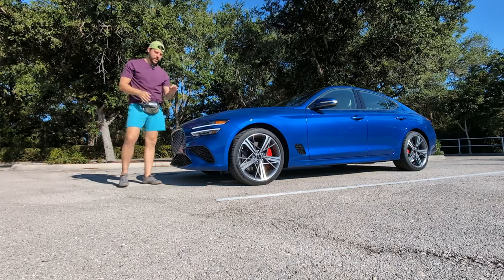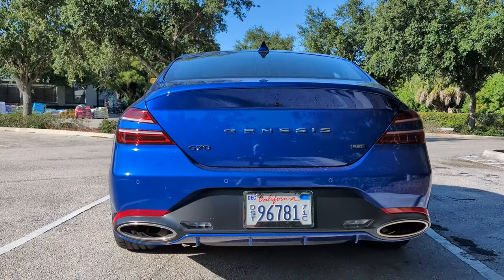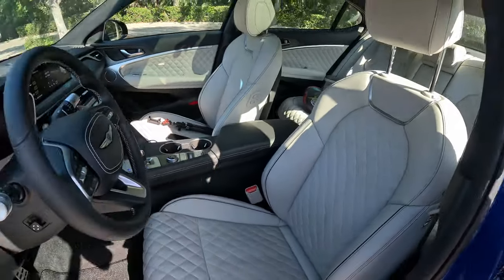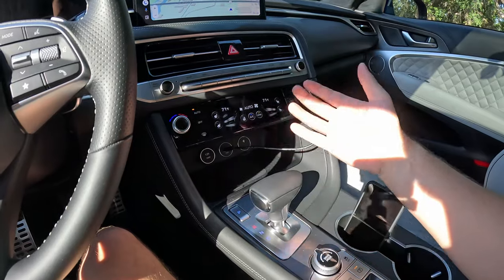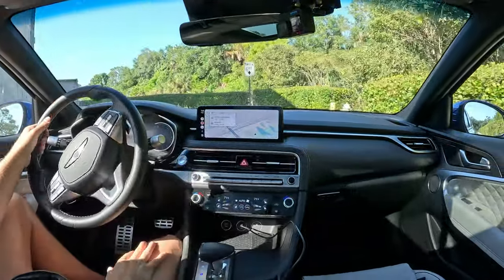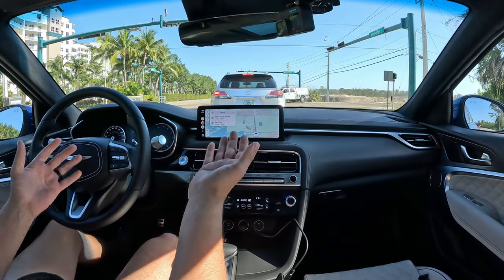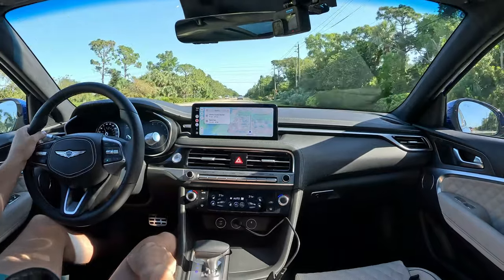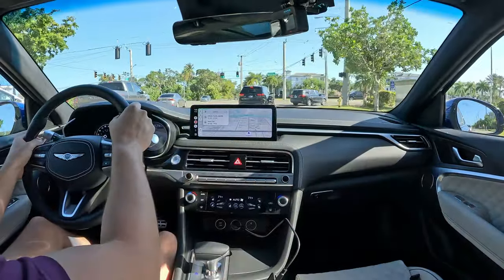2024 Genesis G70 3.3t Review // Last Call for the Acura TLX Type S rival?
How good is the genesisg70 after being on the market for 7 years? Does it keep up with modern rivals like the tlxtypes or the lexusis500 ?

GENESIS ANNOUNCES ENHANCED 2024 G70 SPORT SEDAN FOR THE NORTH AMERICAN MARKET
Enhanced 2024 model adds new 2.5T powertrain and Brembo braking system as standard equipment, delivering 300 horsepower, strong braking performance, and an overall dynamic driving experience.
Enhanced interior focuses on the details, improving the user experience with new touch-type climate controls and a frameless rearview mirror as standard equipment.

Genesis announced a newly enhanced G70 sport sedan for the 2024 model year in the North American market. The award-winning G70 sedan returns to the lineup for 2024 with more agile and powerful driving performance, and a renewed focus on the interior cabin experience.

Added exterior and interior design details emphasize the sophistication and design leadership of the brand while improved driving performance, braking capabilities, and more standard convenience features enhance the overall driving and passenger experience. The newly enhanced model delivers a new 2.5L turbocharged engine and a high-performance Brembo braking system as standard equipment.

“We are pleased to bring important updates to our award-winning G70 lineup,” said Claudia Marquez, chief operating officer of Genesis Motor North America. “Customers are passionate about the exhilarating driving experience provided by the G70 sport sedan, and we can’t wait to offer them a number of enhancements, including more standard power and performance for the 2024 model.”

Genesis will offer the newly enhanced 2024 G70 with two powertrain options for the North American market: the new 2.5L turbocharged inline four-cylinder gasoline engine and the popular 3.3L twin-turbocharged V6 gasoline engine.

The new standard 2.5L turbocharged engine produces 300 HP and 311 lb-ft of maximum torque. This is an increase of more than 48 HP over the previous 2.0L turbocharged engine, giving G70 the most standard power in its class.

Genesis has also equipped all G70 models with standard high-performance Brembo brakes to ensure strong braking performance.

The 2024 G70 inherits Genesis’ unique Athletic Elegance design identity while strengthening the driver-centered interior design.

The new Genesis emblem, engraved with a Guilloché pattern (repetitive decorative patterns intricately engraved by a precise mechanism, found in luxury watches), adds to the level of precision and detail in the exterior design. New exterior colors Vatna Gray and Kawah Blue, take inspiration from the volcanic landscapes of Iceland and Indonesia, inspired by the brand’s love of travel.

The interior space provides an immersive driving experience to drivers with an enhanced functional design that improves operational convenience and added details that heighten a sense of serenity.

New features include a touch-type climate control display and frameless rear-view mirror. Functional designs and details have been added to features like the multi-function switches, door and console garnish patterns, air vents, cup holders, and key FOB.

Genesis has expanded the range of interior color selections by adding two new two-tone options: Obsidian Black/Fog Gray and Obsidian Black/Vanilla Beige.

Genesis has added several new convenience and safety features, including USB C charging and a rear side airbag as standard equipment.

The enhanced 2024 G70 delivers available Genesis Digital Key 2 with Near Field Communication (NFC) compatibility. The Digital Key is paired using Apple Wallet and Samsung Pass. The vehicle intelligently recognizes the driver and automatically authenticates them, loading their customized vehicle preferences. Genesis Digital Key 2 also allows the vehicle owner to share keys with others. For example, a driver with an Apple device may share their key with another via iMessage, and revoke access to the vehicle with the click of a button.
00:00 - Intro / Performance
01:26 - Exterior Walkaround
02:53 - Trunk
03:08 - Backseat
04:16 - Frontseat
09:13 - Driving Impressions